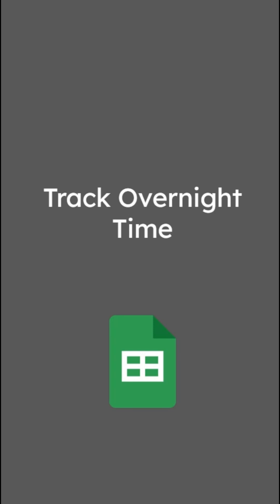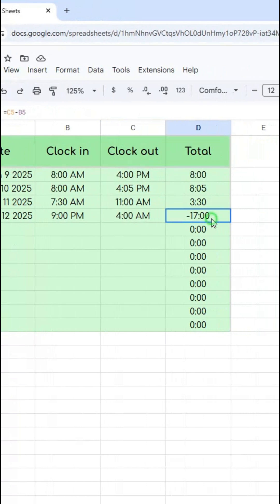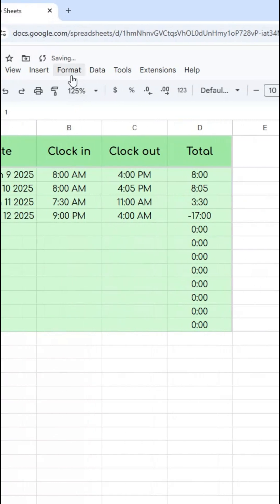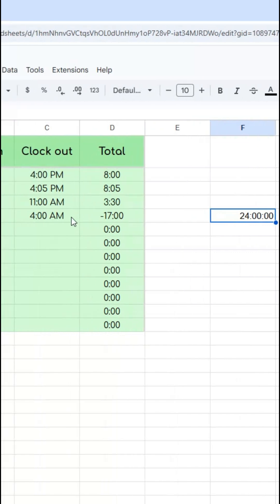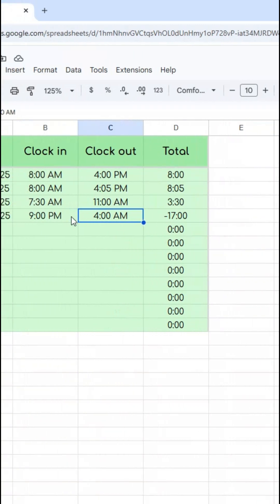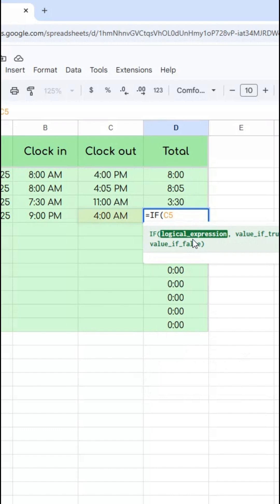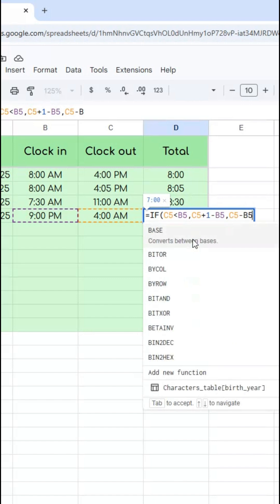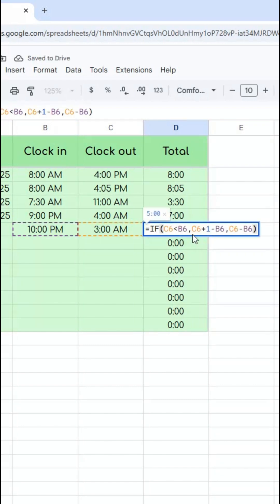Google Sheets: Track Time Overnight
Overnight shifts are difficult in time trackers because when you subtract 9pm from 4am you get -17. 24 hours is equal to the number 1, so just add 1 to the Clock Out time whenever the out time is earlier than the in time.

I use Bandicam to record, Clipchamp to edit, and a Blue Yeti microphone